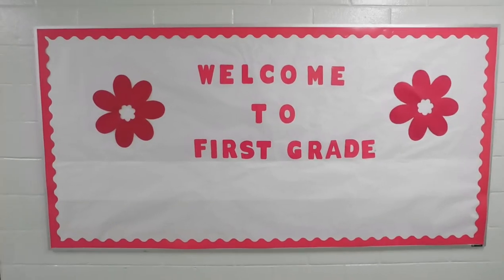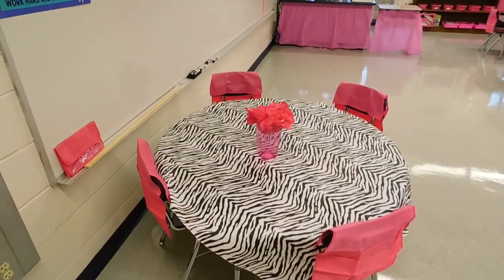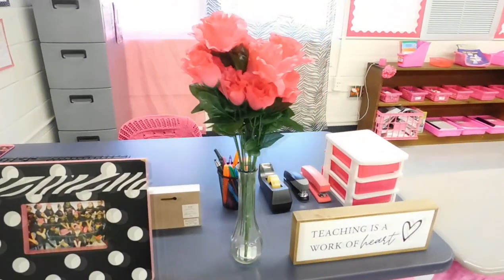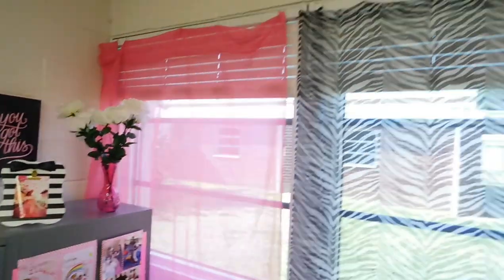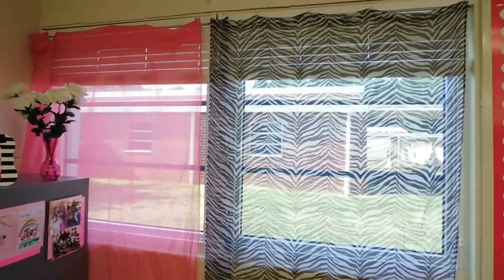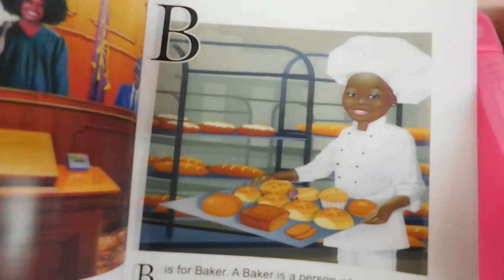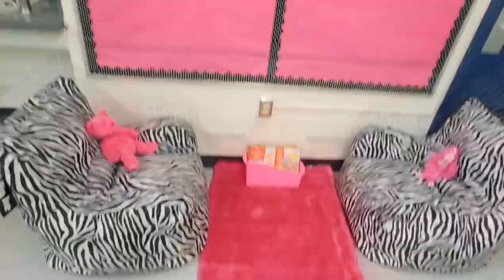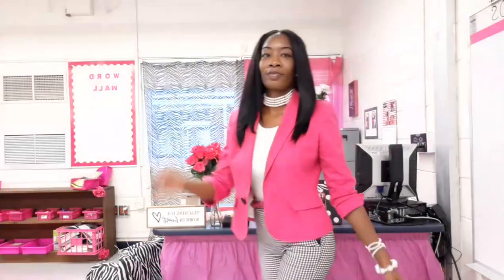CUTEST 1ST GRADE CLASSROOM TOUR | THE PINK PALACE